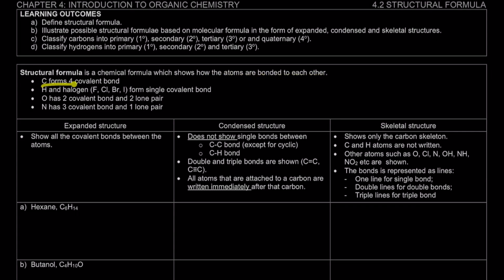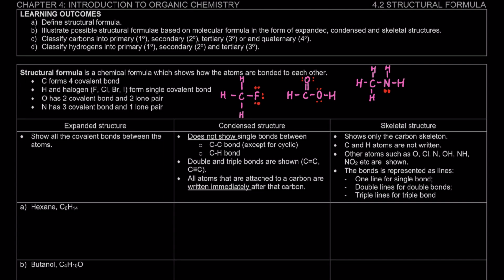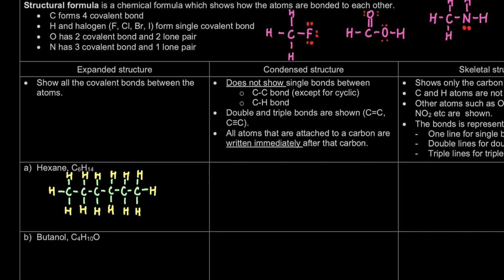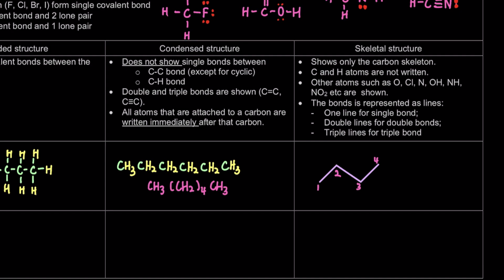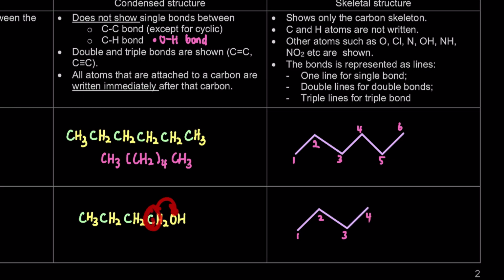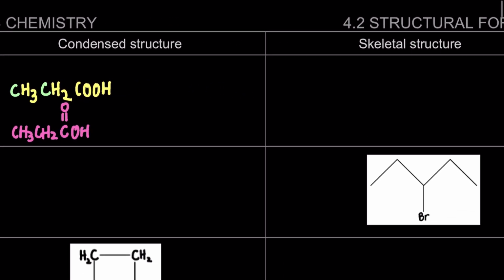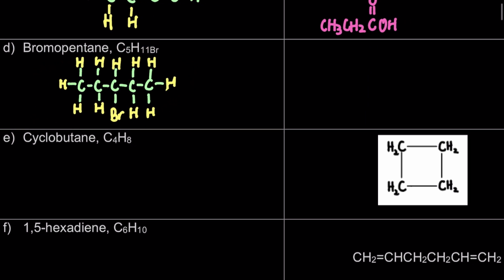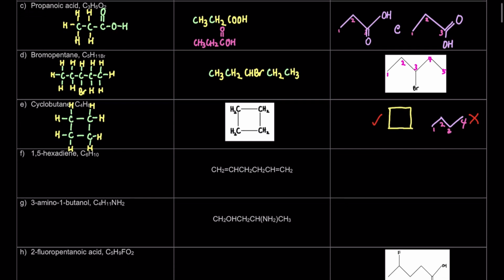4.2 Structural Formula - Structural Formula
Learning Outcome
4.2 a) Define structural formula.
4.2 b) Illustrate possible structural formulae based on molecular formula in the form of expanded, condensed and skeletal structures.

0:00 Introduction
4:58 Hexane
11:05 Butanol
14:28 Propanoic acid
18:53 Bromopentane
20:56 Cyclobutane